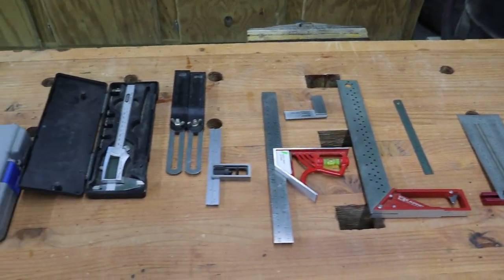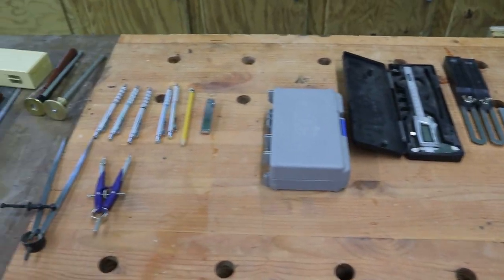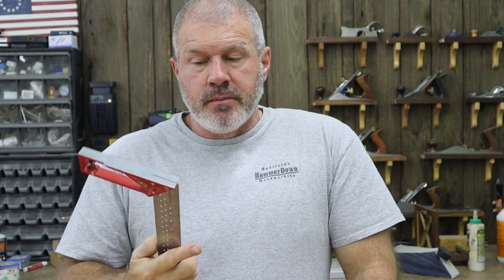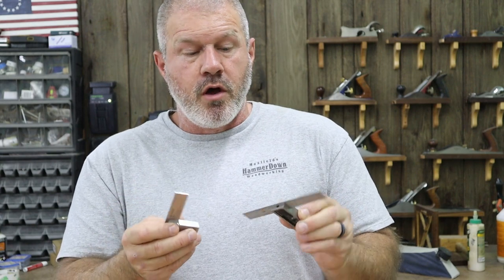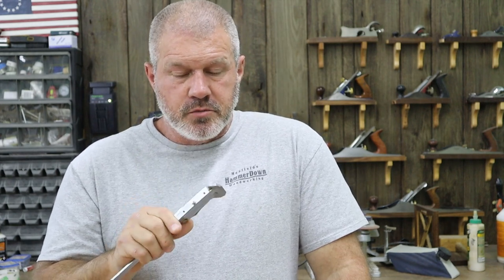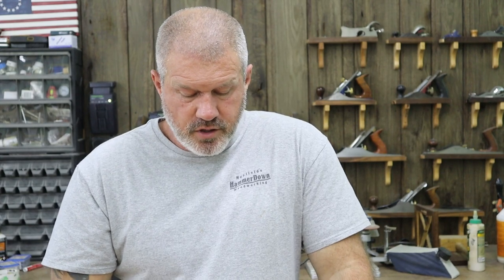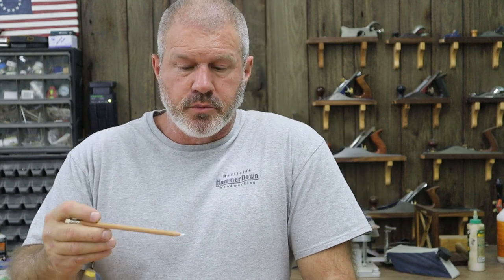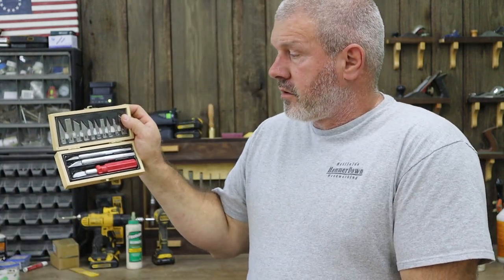Marking and layout tools I use in my shop. Also great Christmas gift ideas for a wood worker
These are my go-to marking and layout tools. I use these all the time in my shop. I never have to doubt that my mark in spot on.

They also would make a great gift or stocking stuffer for the wood worker in your life.

Incra T-RULE12 12-Inch Precision Marking T-Rule

T-RULE,Precision Marking 6 inch

Clarke Brothers Marking Knife

GROZ 2-Inch Machinist Steel Square

Kapro - 353 Professional Ledge-It

Kapro 325M 12" Magnetic Lock Combination Square

Pentel Graphgear 1000 Automatic Drafting Pencil

Mr. Pen- Wheel Marking Gauge,

Benchmark Tools 388176 4 inch

Sliding T Bevel 8" Blade

New 12" Precision Compass Pencil Holder/Spring Divider/Scriber

Kreg PRS3400 Precision Router Table Set Up Bars,

General Tools Digital Caliper

ENTAI Precision Craft Hobby Knife Kit